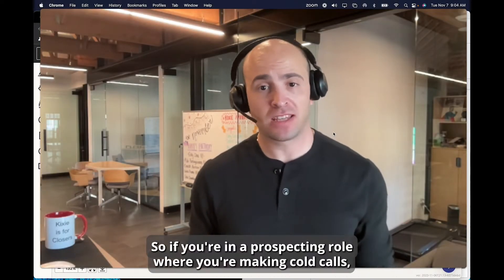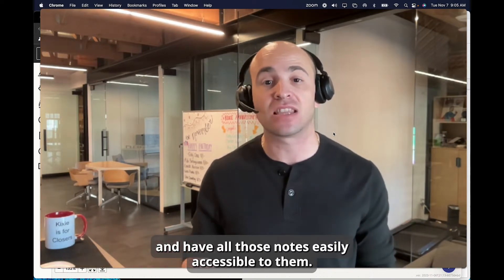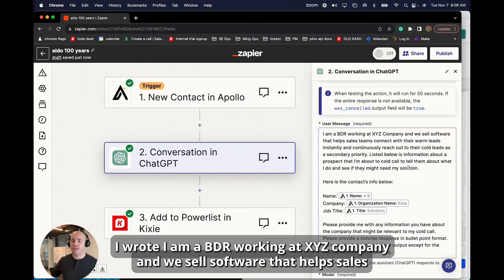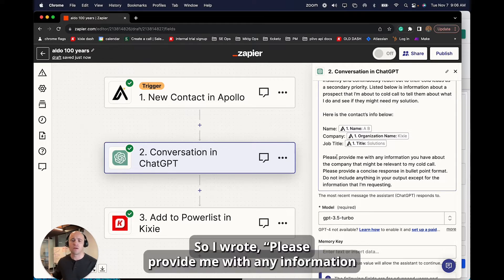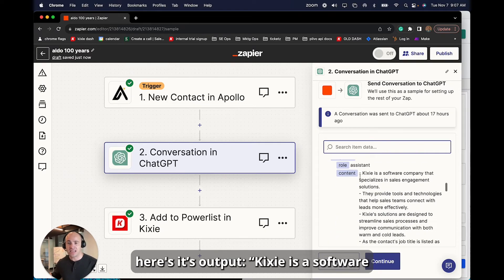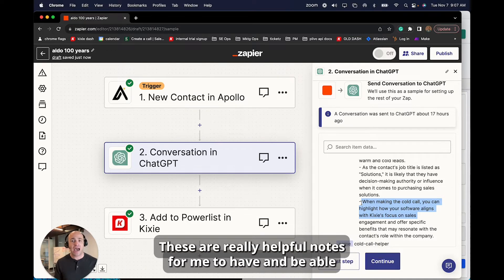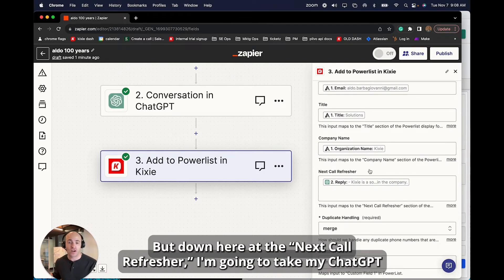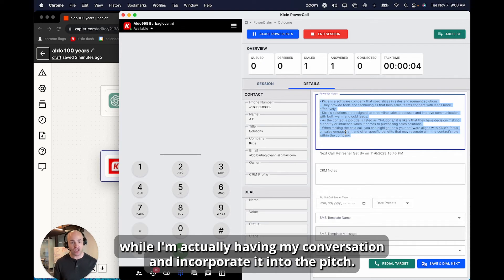Call Faster and Smarter with Kixie, Apollo, and ChatGPT | How to Boost Sales With ChatGPT and AI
Harder, Better, Faster, SMARTER … Cold Calls.

Here’s how Aldo uses Apollo.io ChatGPT (@OpenAI ) and @Zapier  to help BDRs make more well-informed cold calls with Kixie’s PowerDialer.